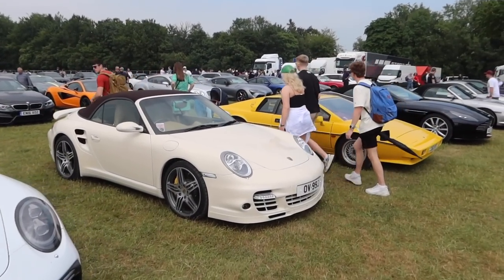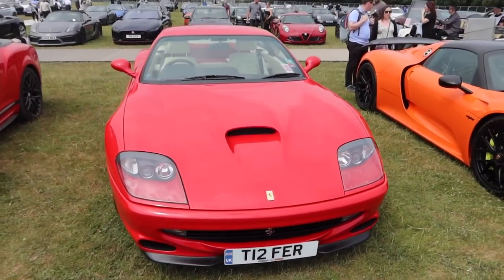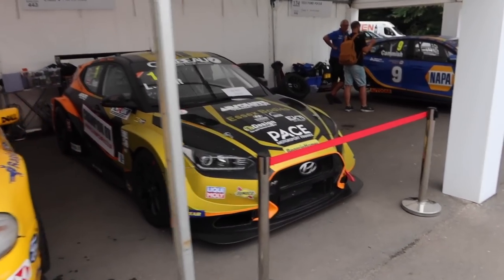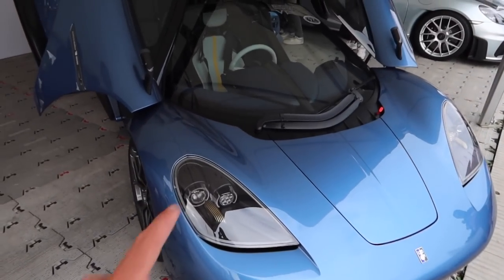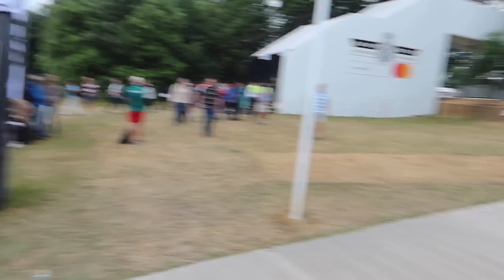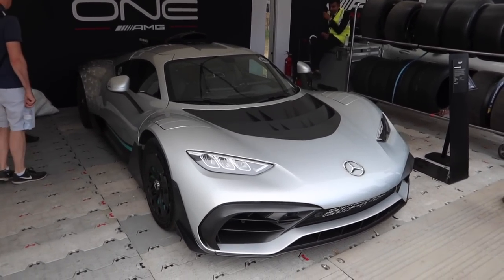THE CRAZY CARS OF GOODWOOD FESTIVAL OF SPEED 2022!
THE CRAZY CARS OF GOODWOOD FESTIVAL OF SPEED 2022. Ft Polestar, Ferrari, Porsche, Lamborghini & more.